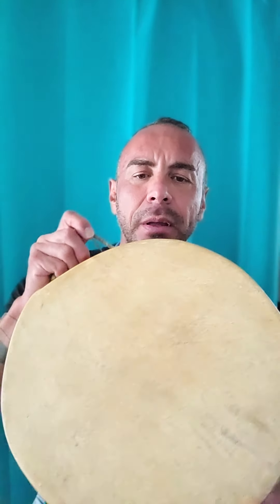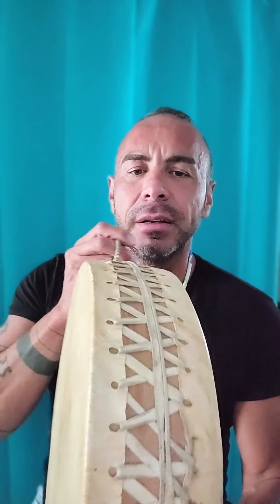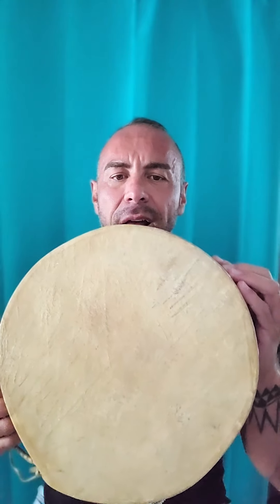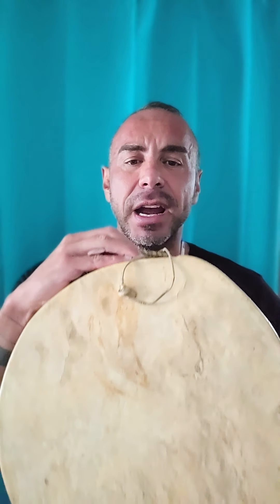The Hand Drum Teaching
A brief teaching of the evolution and meaning of the hand drum as it relates to the Northern Woodland Anishinawbe Peoples of the Robinson Superior 1850 Treaty Territory.